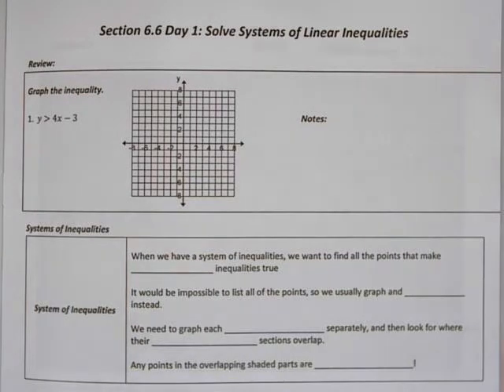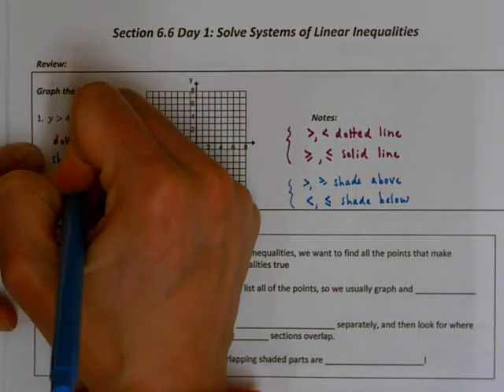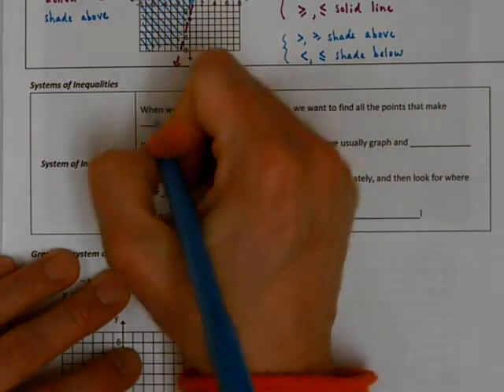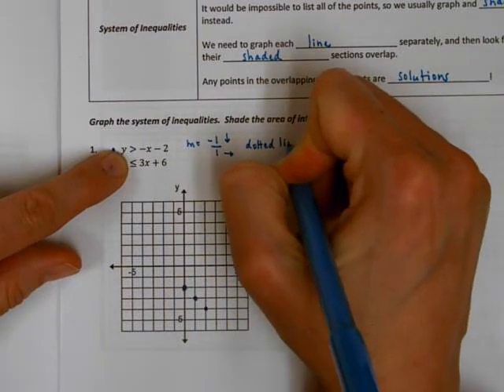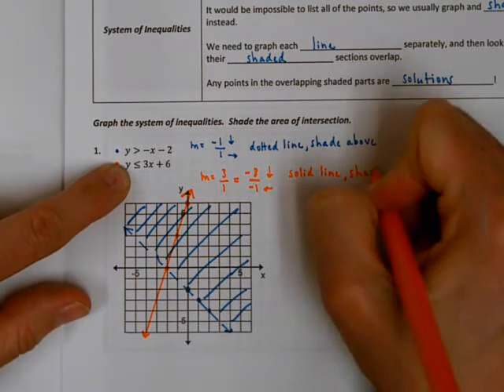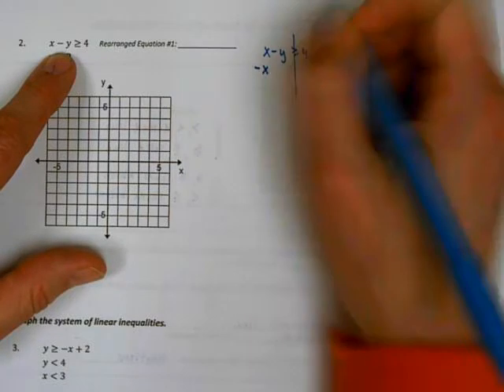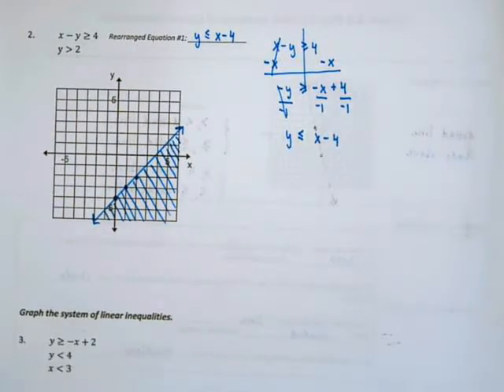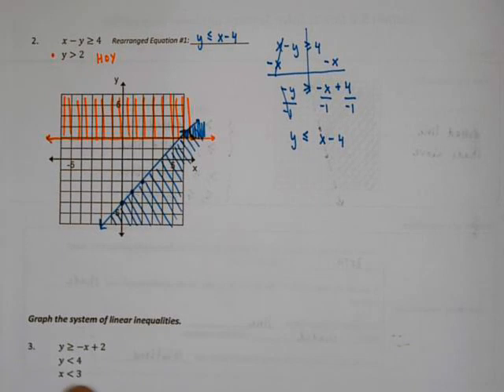Section 6.6 Day 1 Video